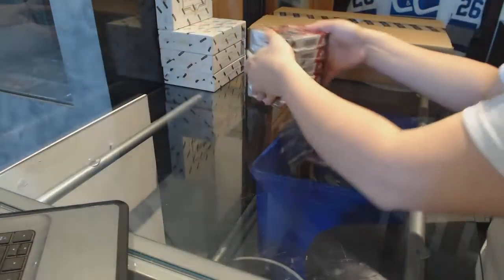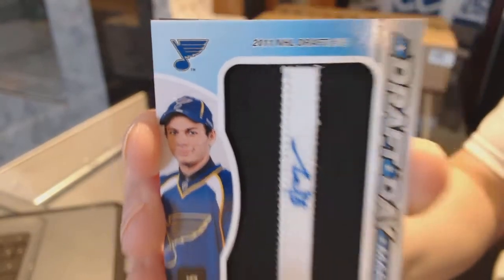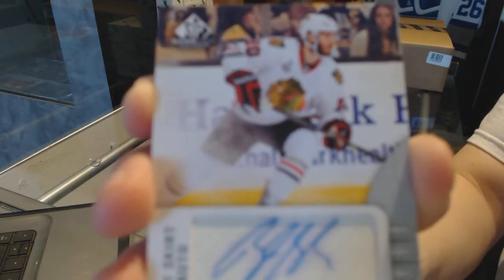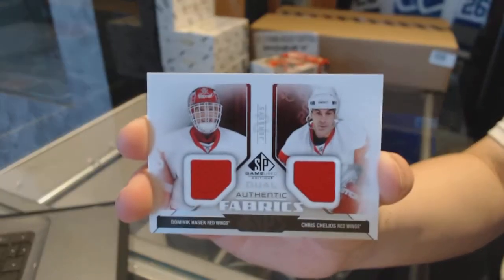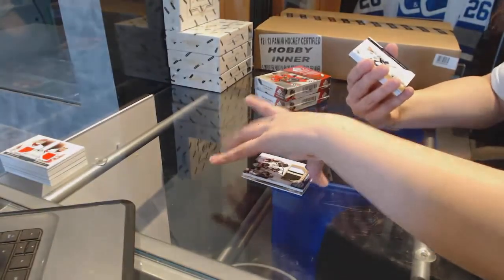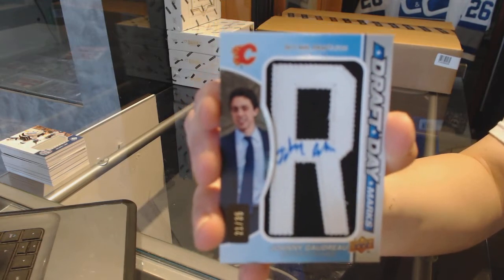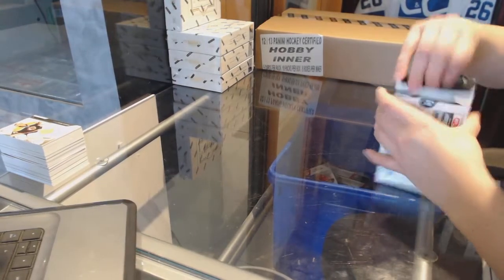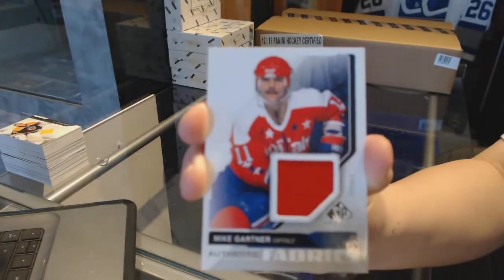14-15 UD SP Game Used Hockey 5 Box Half Case Break - C&C 7416